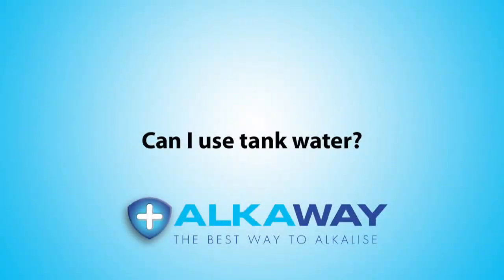Water Ionizers - Can I use tank water?